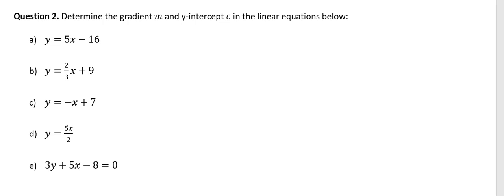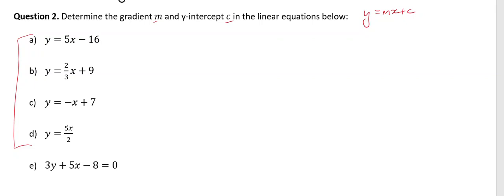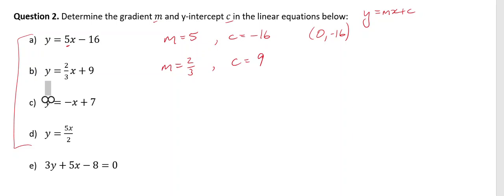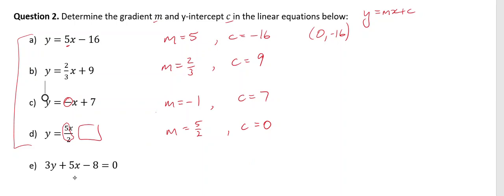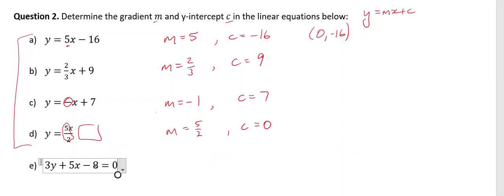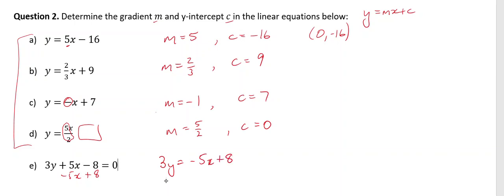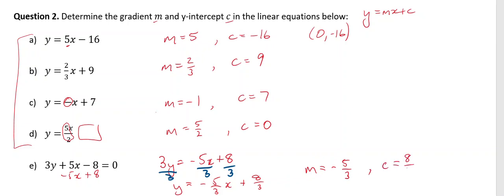Gradient Intercept Form y = mx + c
Determining the gradient and y-intercept from the equation